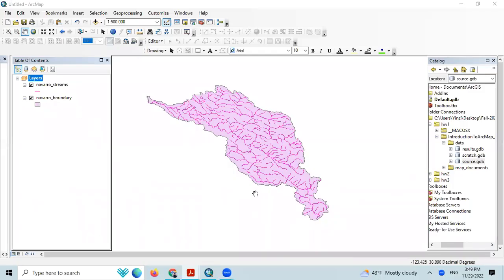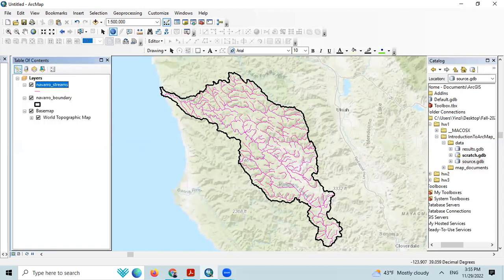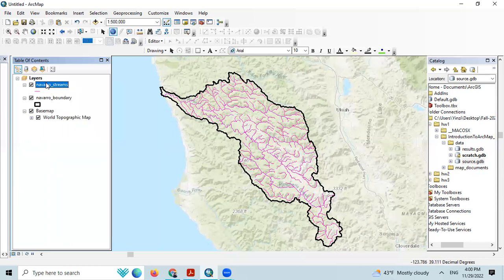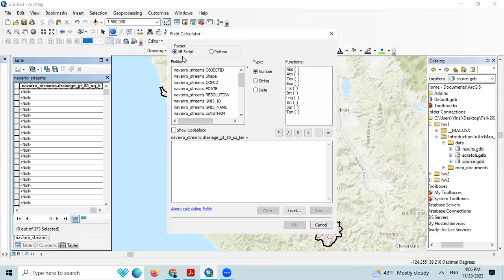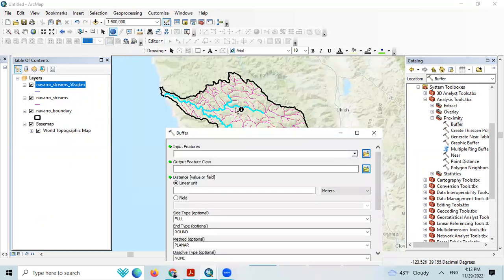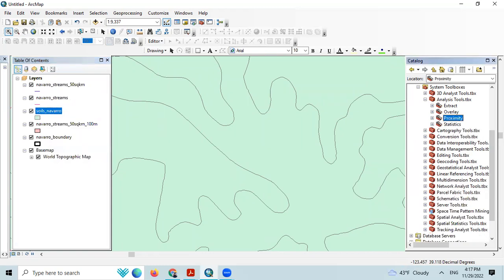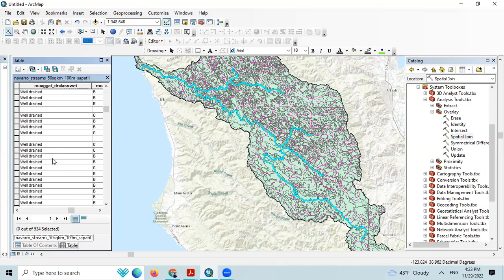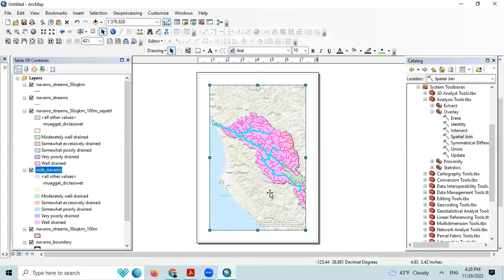Lab Exam Review - Part 02 - data frames, basic projections, attribute, geoprocess